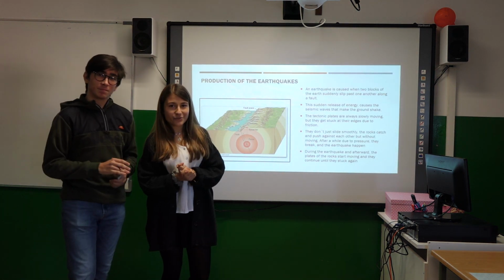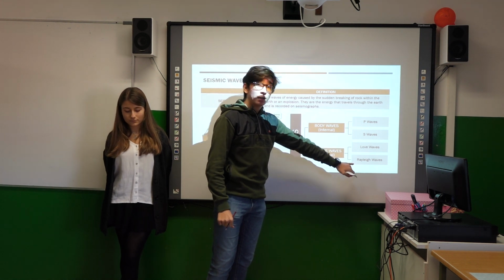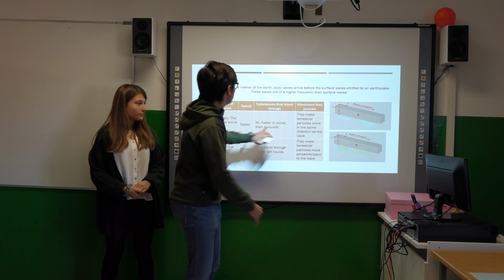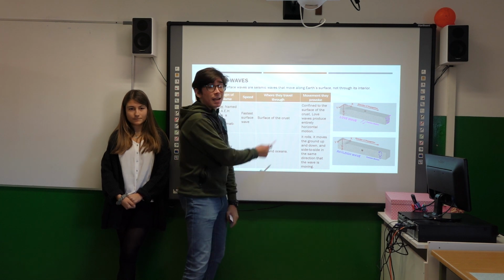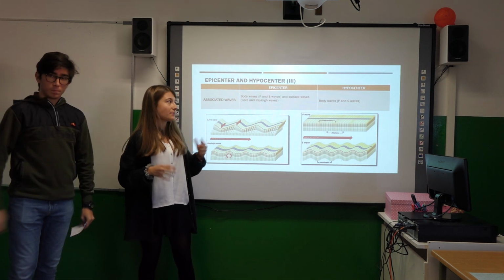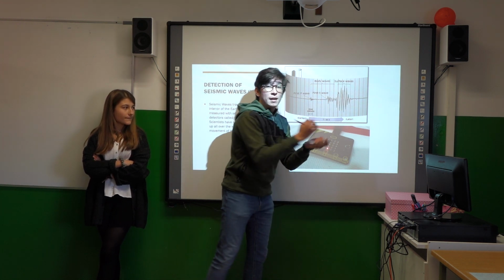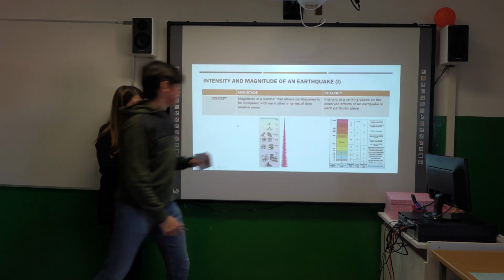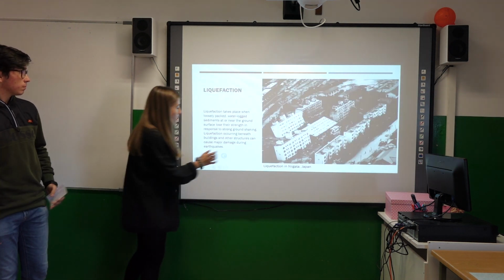Our first STEM project on earthquakes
Jimena and Raúl combine geology with physical computing to approach earthquakes.

Skills developed: Collaboration, knowledge construction, self-regulation, real-world problem-solving and innovation, use of ICT for learning, skillful communication.

Intelligences developed while carrying out the task: Visual, verbal, kinesthesic, naturalistic, logical/mathematical, interpersonal,